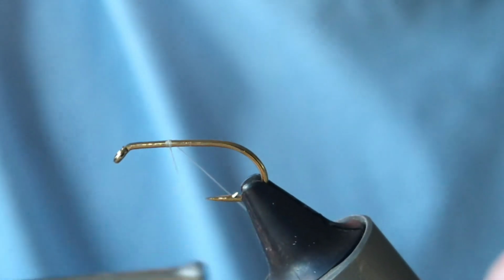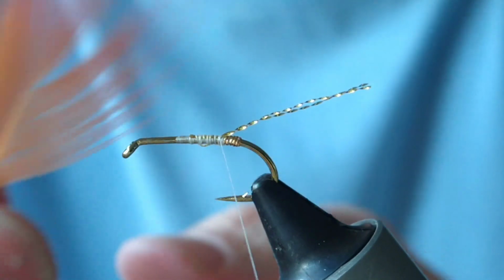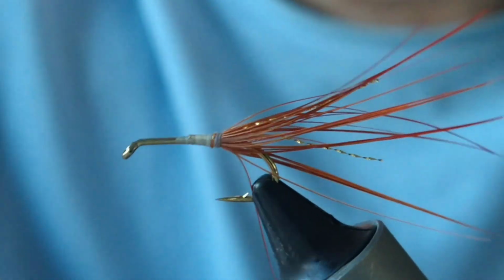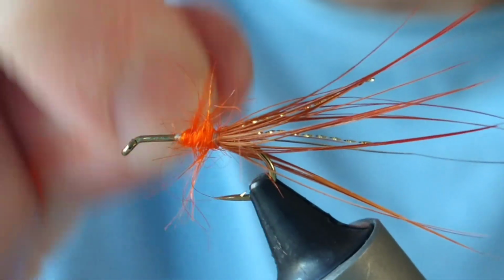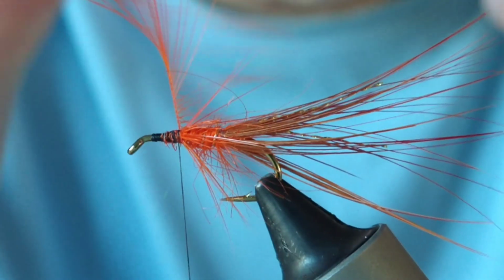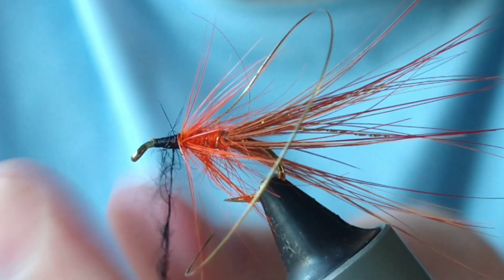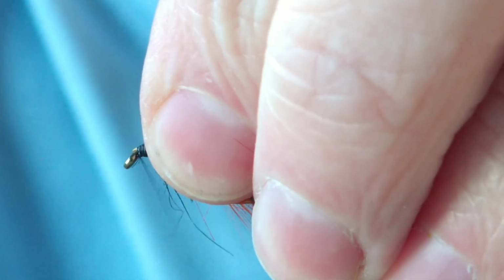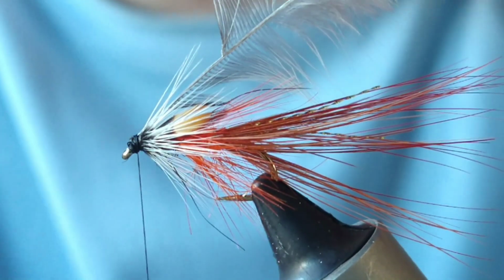Tying the MOURNE Orange And Gold Irish Shrimp Fly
Here I tie another Irish Shrimp fly, the Mourne orange and gold. As you can guess from the name, it originates from the River Mourne which is part of the Foyle system.